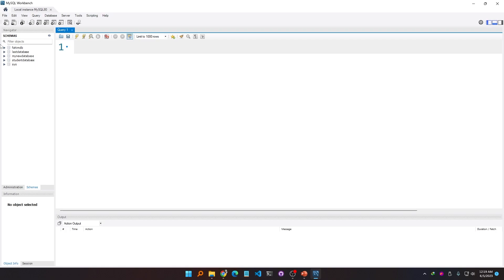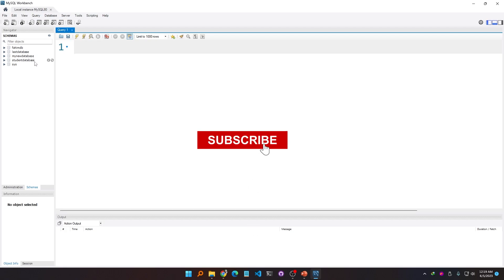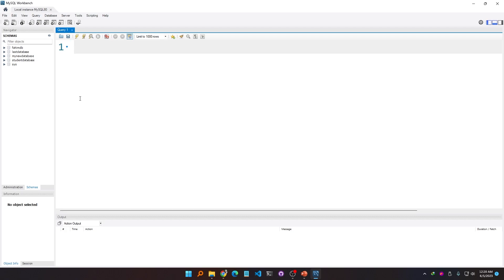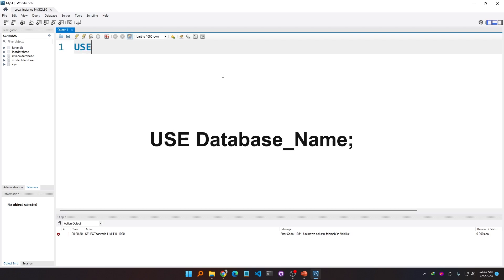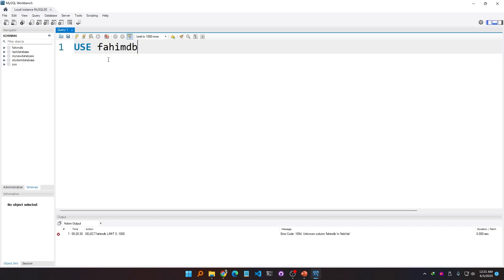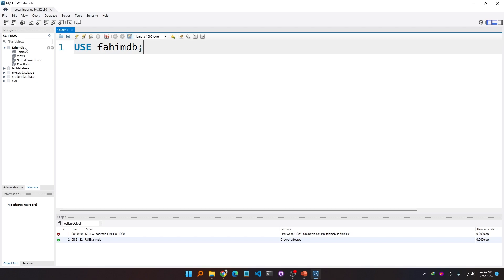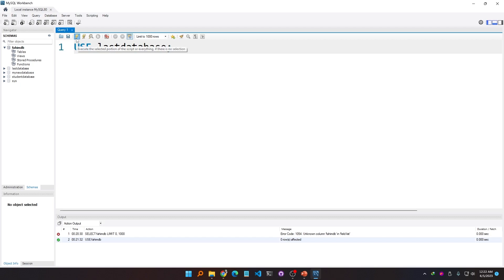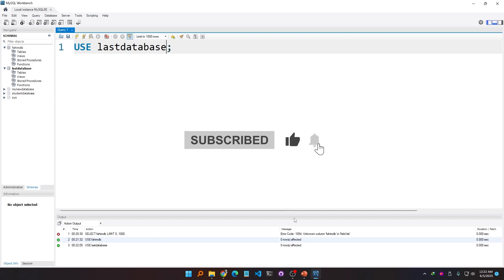How To Select A Database In MySQL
Learn how to select a particular database using MySQL query language.